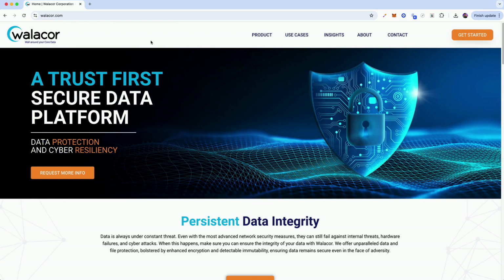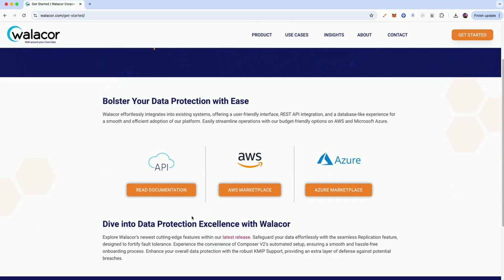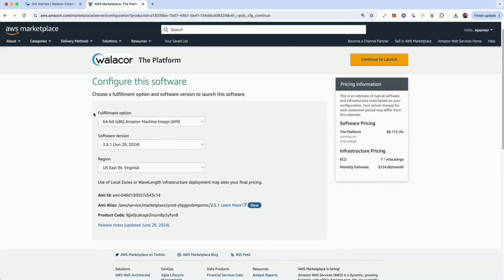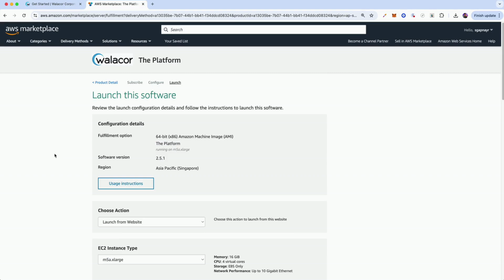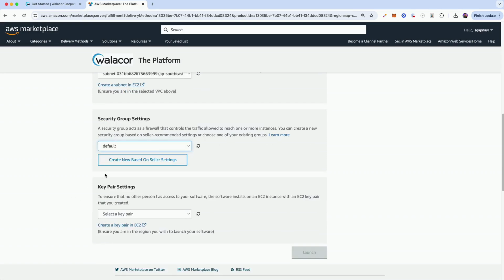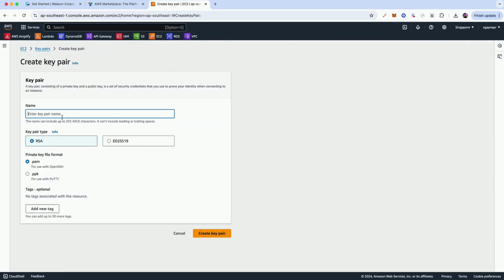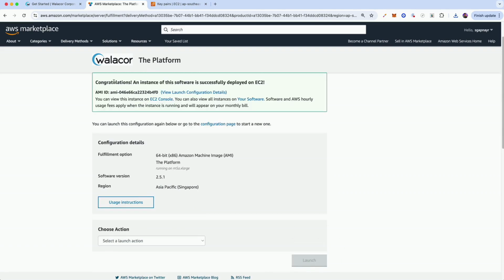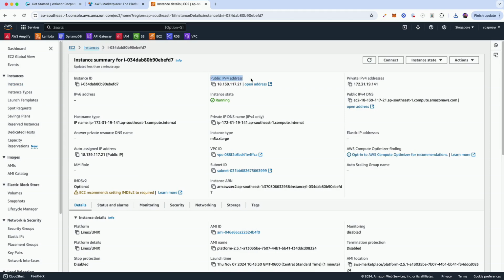Launching to an EC2 Instance| Walacor Tutorial (Part 2 of 8)